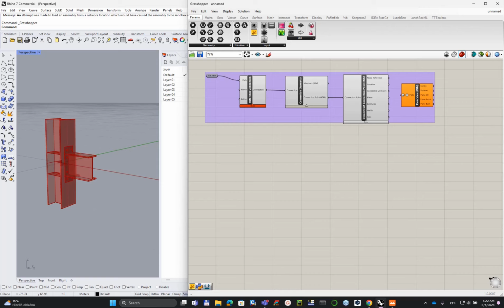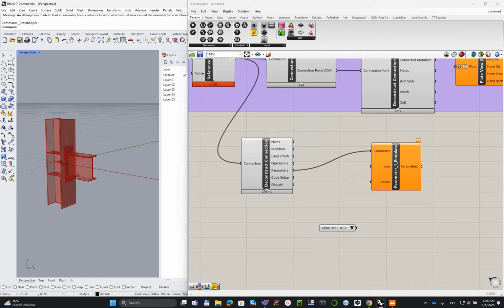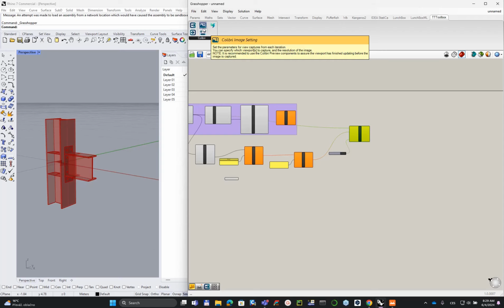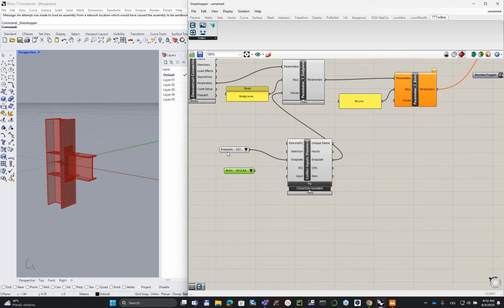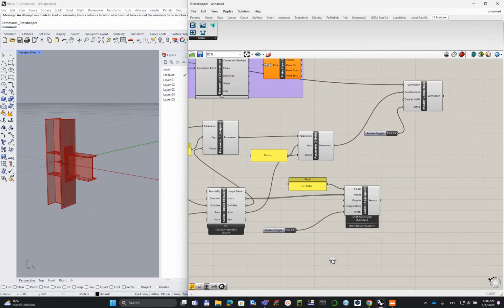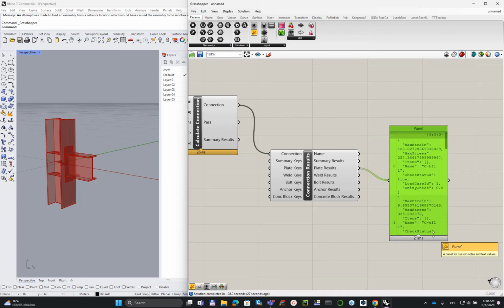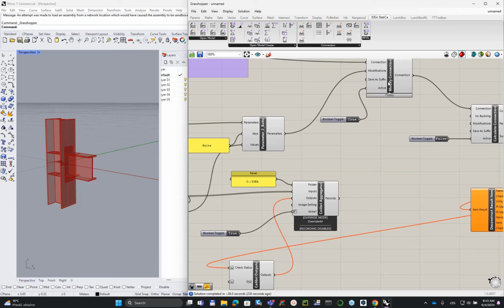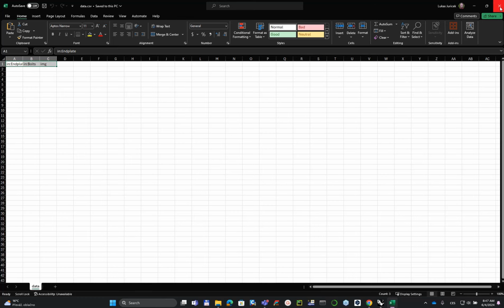Grasshopper API link - how to import and calculate parametric connection model-part3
Webinar focused on parametric workflows and design automation in IDEA StatiCa using Rhino and Grasshopper. The session demonstrated how to deconstruct IDEA connection models, work with connection parameters such as end plate thickness and bolt properties, and create iterative optimization loops using C# tools inside Grasshopper. It also covered automated connection recalculation, extraction of code-check results, CSV output generation, and setup of parametric studies for efficient evaluation of multiple design variants.